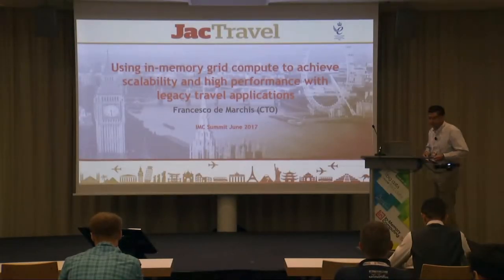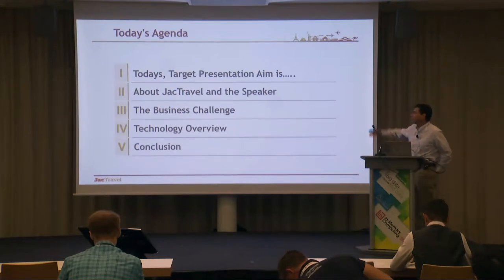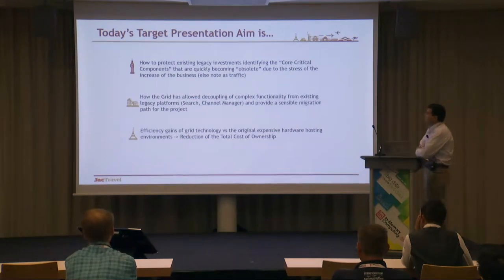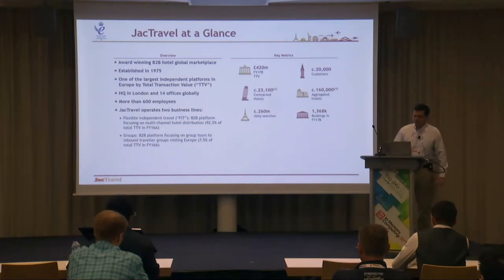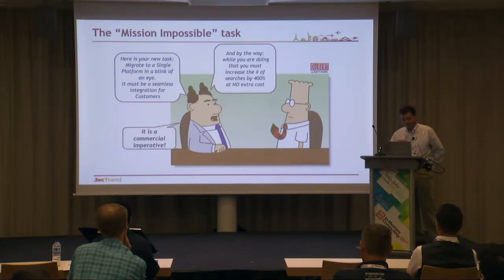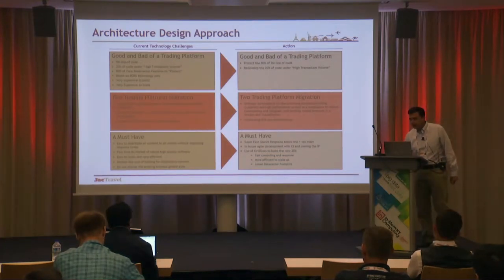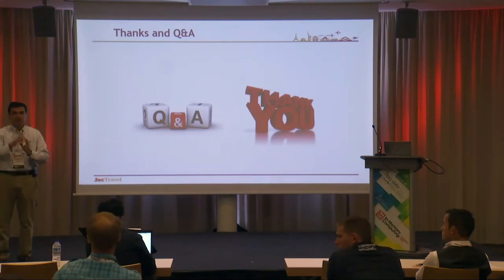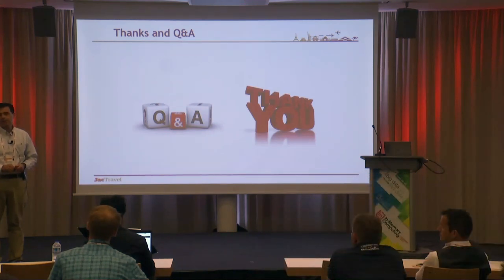Using In-Memory Grid Compute to boost Legacy Travel Applications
In this talk at the IMC Summit Europe on June 20, Francesco de Marchis – CTO of the JacTravel Group –looks at the technical challenges presented to JacTravel Group, following the acquisition of rival hotel accommodation provider, TotalStay Group in 2016.  Working with specialist technology consultancy, CG Consultancy, a strategic 18 month project was formed with a roadmap to consolidate booking platforms, ring-fence legacy functionality and to deliver enhanced search capability - underpinned with in-memory data grid technology from GridGain.

JacTravel is a global B2B travel provider, providing live availability for over 15,000 city hotels worldwide.   JacTravel Group, with headquarters in London and offices worldwide, have an annual turnover in excess of £350m and process upwards of 260 million API searches of hotel inventory each day

One of JacTravel’s primary business objectives was to deliver a consolidated store of hotel inventory ARI (Availability Rate Information), sourced primarily from two separate booking platforms, which would deliver “search” responses to end customers in sub 1 second and continue to achieve this whilst servicing current (year 1) incoming traffic volumes of 260 million searches per day, 400 million in year 2 and upwards of 500 million in year 3. Such exponential growth in search traffic drove the need to design a robust and linearly scalable solution platform.

JacTravel’s CTO, Francesco de Marchis, will talk about:

* The approach to design and prove the architecture with a proof of concept, concluded in April 2016
* Working with a technology partner to deliver the solution
* How the Grid has allowed decoupling of complex functionality from existing legacy platforms, protecting existing legacy investments as well as providing a sensible migration path for the project
* Messaging and middleware technology stack
* Efficiency gains of grid technology vs the original expensive hardware hosting environments
* Performance results
* Next steps and further usage of the technology